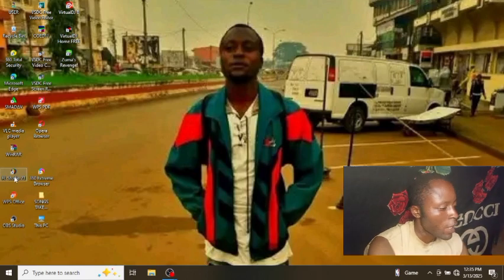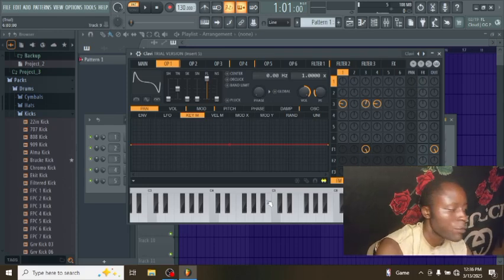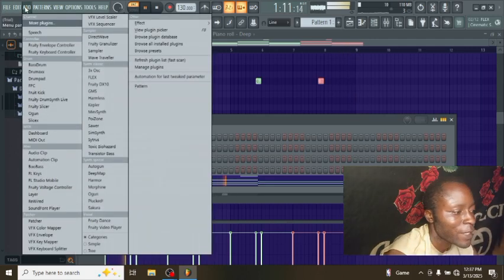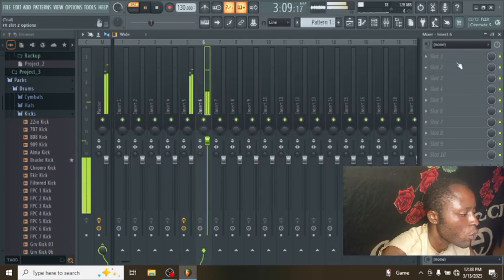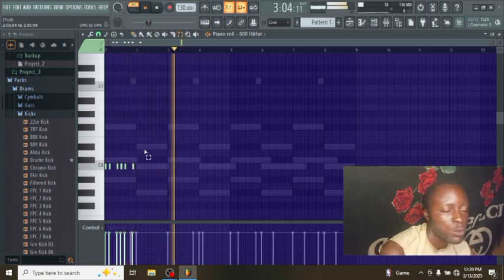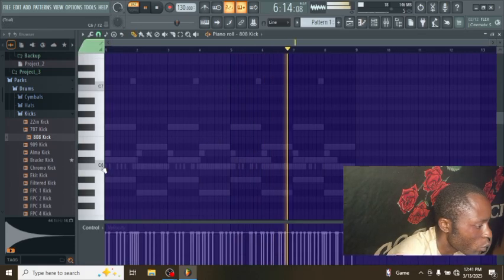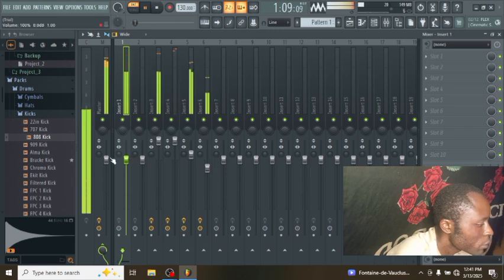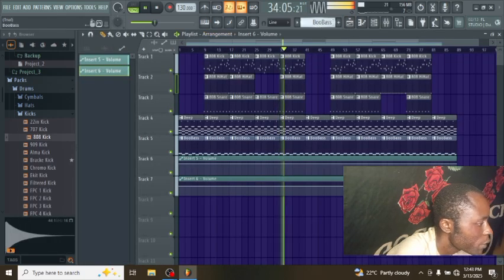HOW TO MAKE NOTRE DAME CATHEDRAL TRAP BEATS